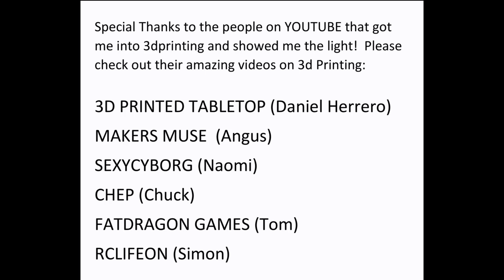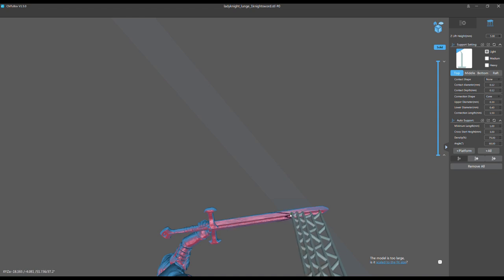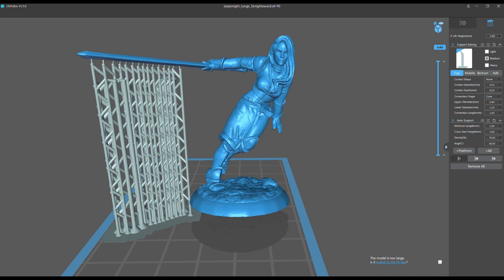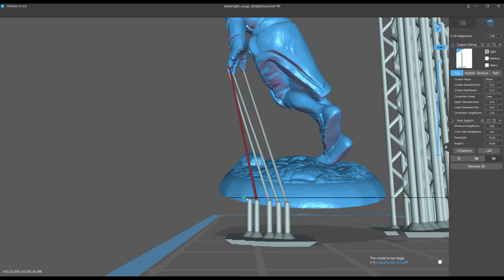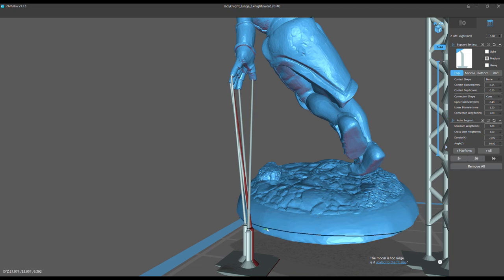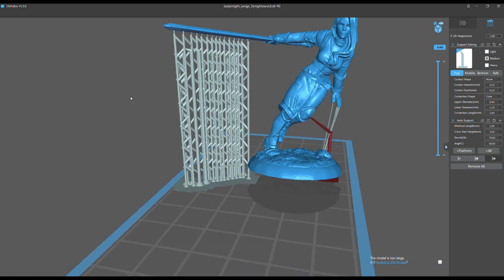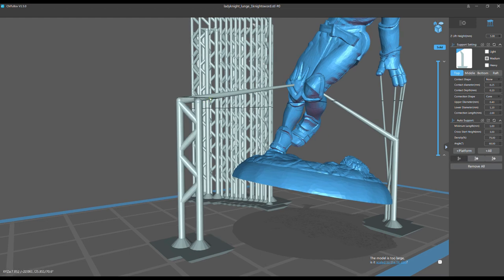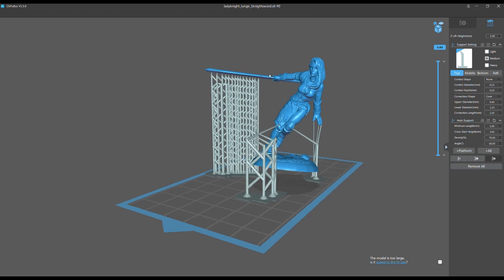Super advanced support techniques in Chitubox: I can support my supports?!? WTF??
A quick video to show you some of the more advanced techniques that I use to get perfect 3d printed models.  I use these techniques in my other videos but I figured a really quick look at them might help people.